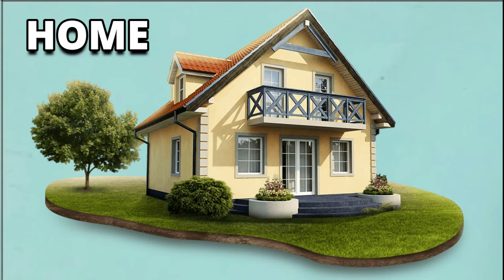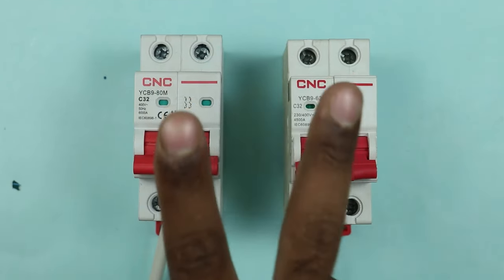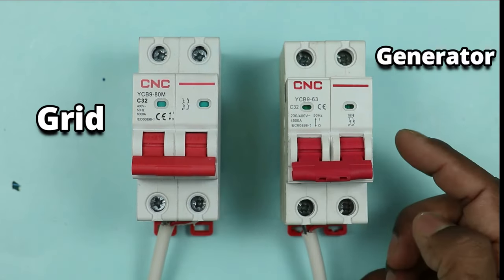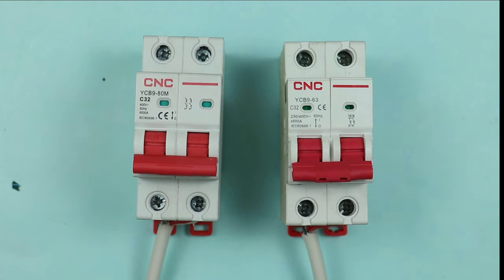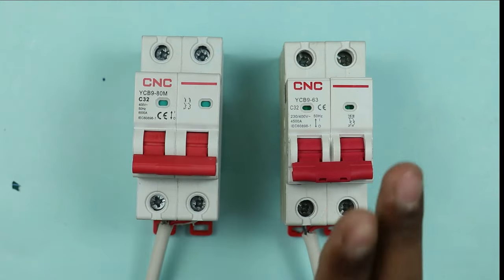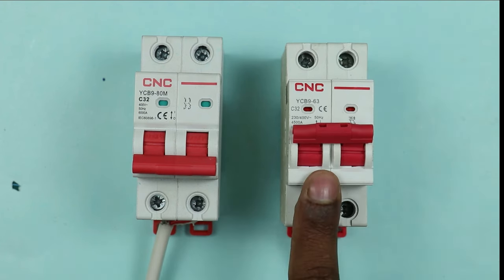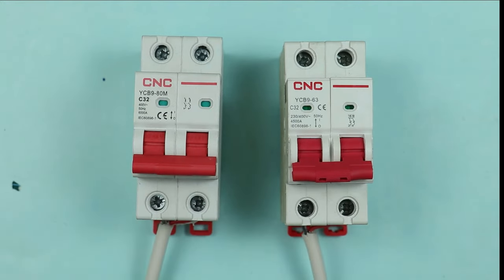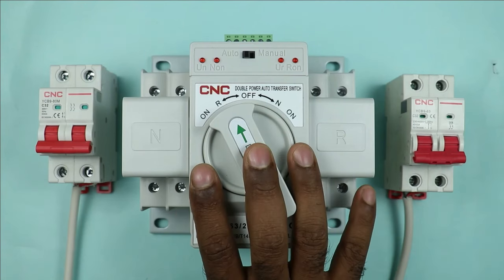Double Power Auto Change Over Switch Proper Connection | English Video | @TheElectricalGuy​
Auto Change over Switch (ATS) Connection and working
In this video, we are going to learn how to do the installation and Connection of ATS (auto Change Over Switch).

Tripod Stand

Motor Starter
2 HP Motor Starter
2 HP Motor Starter

Related Video for You